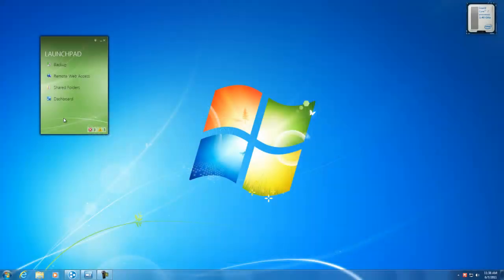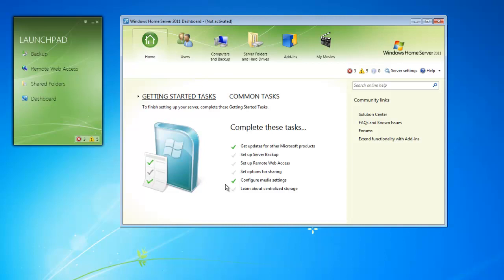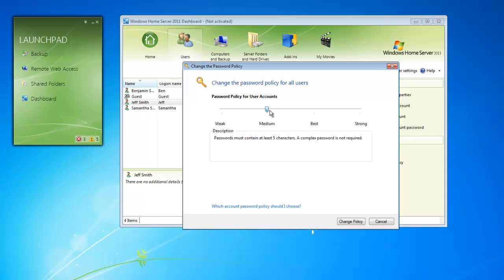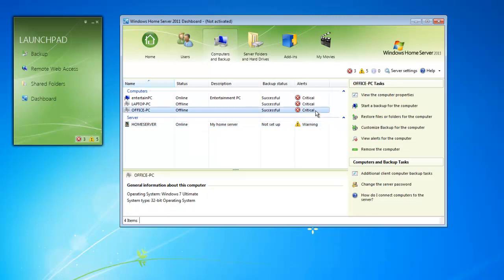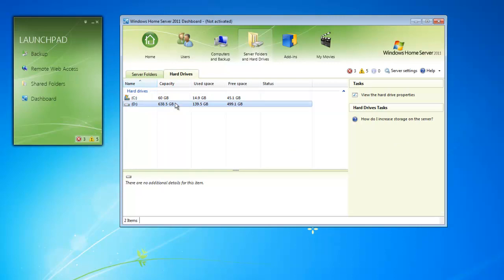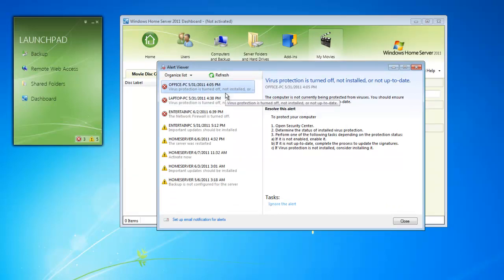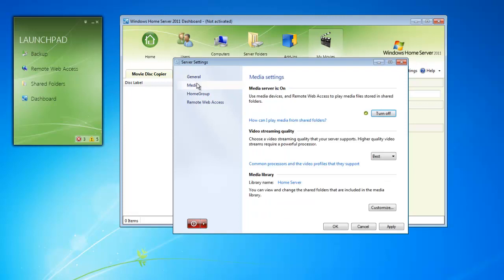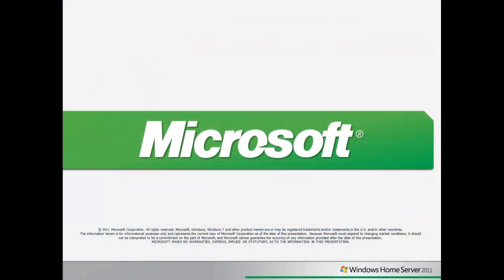Windows Home Server Learning Bites - Dashboard Overview HD.mp4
In this Learning Bites video for Windows Home Server 2011, we cover a high level overview of the new Windows Home Server 2011 Dashboard and it's features.